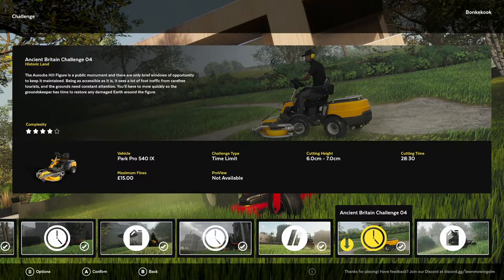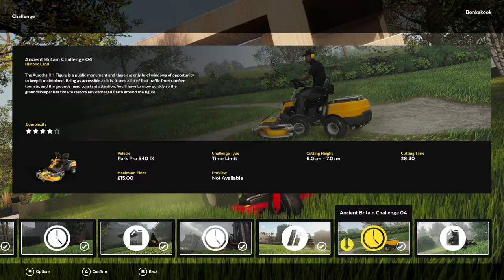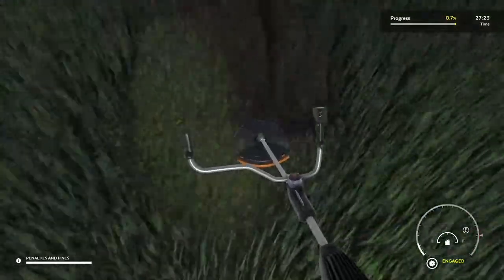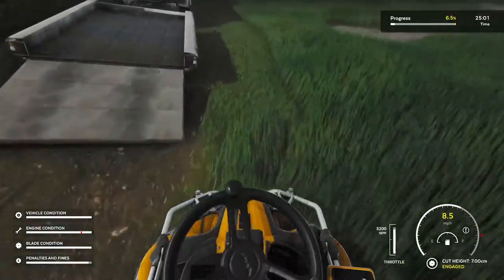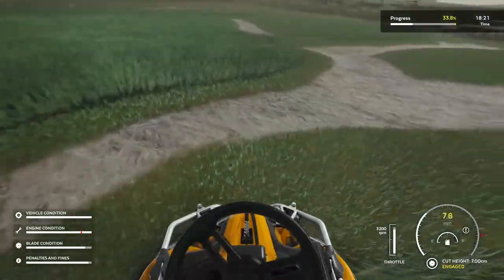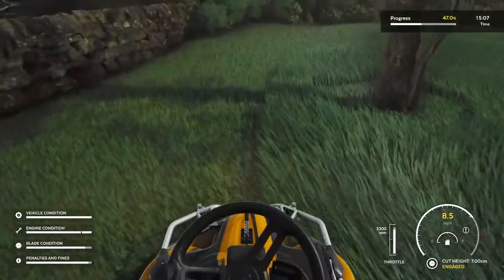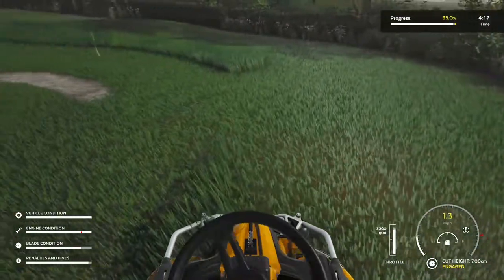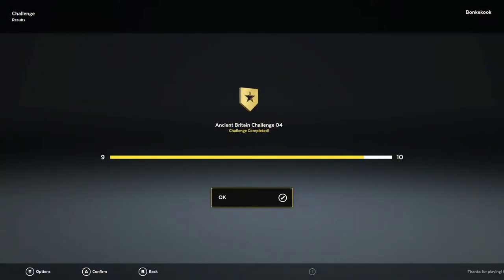Lawn Mowing Simulator - Ancient Britain DLC Expert Challenge - Historic Land - Aurochs Hill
Hello there, ladies and gents. Our continuing coverage of our Lawn Mower Simulator is here with the first Ancient Britain DLC Challenge, the Historic Land Aurochs Hill. This is an Expert level Challenge, and while not required for the base game, IS required for the "A seat at the Round Table" achievement for completing all 4 DLC Challenges.

This is a Time Challenge with a lot of uneven ground around the monuments, but overall there isn't a lot to worry about. Use the String Trimmer around the outside and against the tree in the back, but otherwise use the mower to edge around the monument as I do in the video and you should finish with time to spare. The mower does have a bit of a wonky control scheme, but once you get the hang of it its a decent mower. If you're a masochist, you can also use the String Trimmer on the monument edges, but trying to do that left me completing the Challenge with less than 15 seconds so I recommend using the Mower for the monument and saving the Trimmer for the tree and outside edge of the lawn.

My Channel will have a plethora of Lawn Mowing Simulator content, so be sure to check it out!

Xbox GamerTag: Bonkekook
Switch Account: Bonke Kong
PSN Profile: Bonkekook